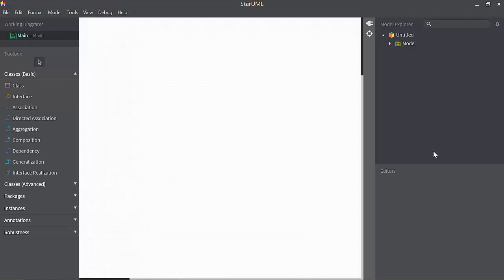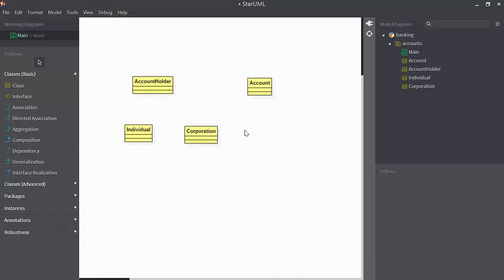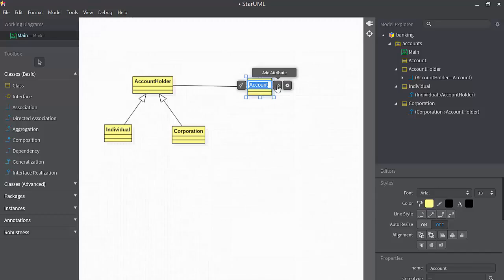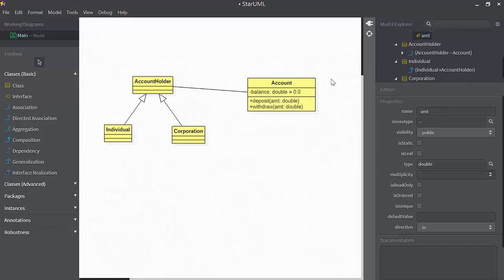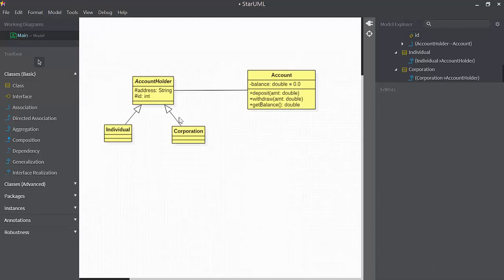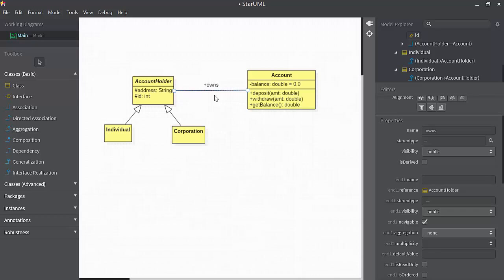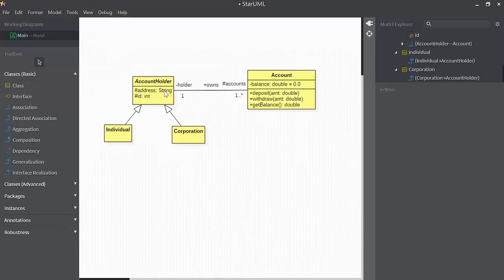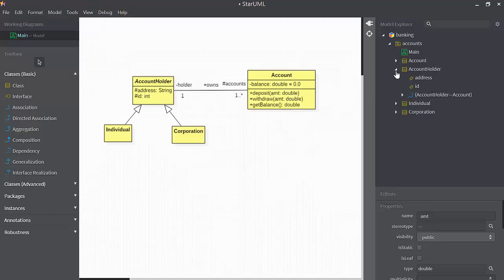2-StarUML2 2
overview of starUML version2.2